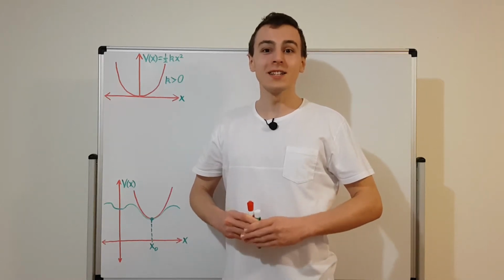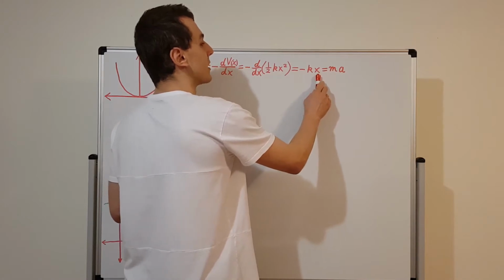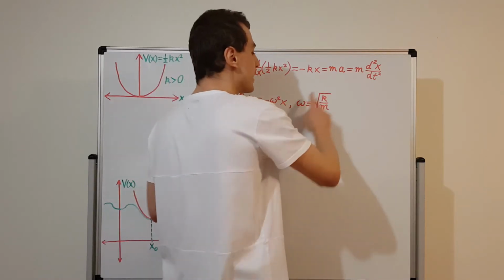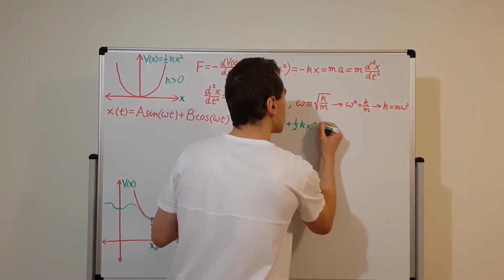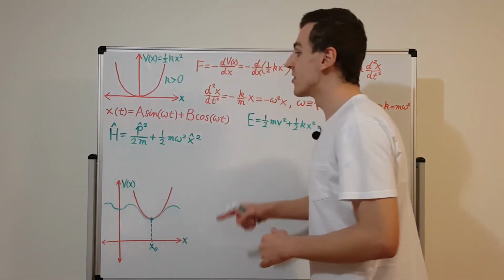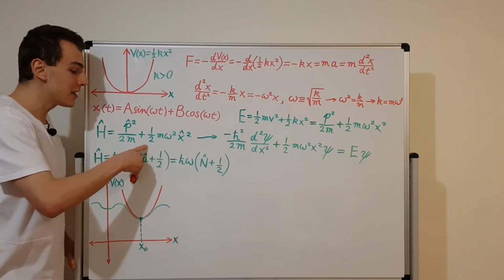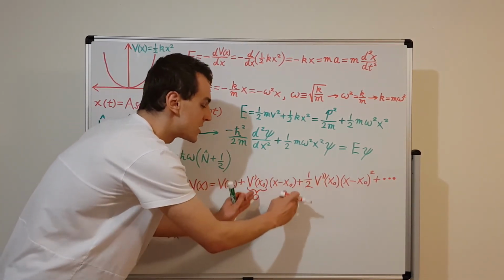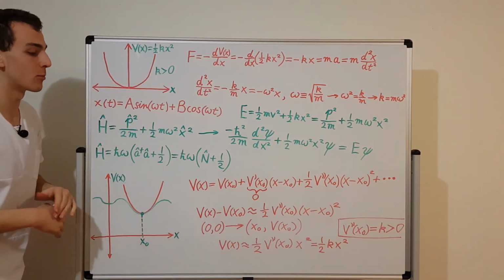Introducing the Quantum Harmonic Oscillator & the Simple Harmonic Oscillator in Newtonian Mechanics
I discuss the simple harmonic oscillator in Newtonian mechanics and then introduce the quantum harmonic oscillator.